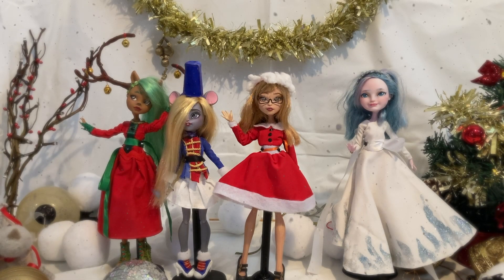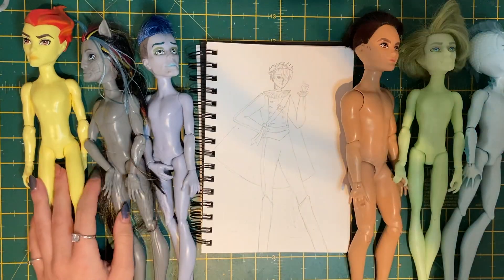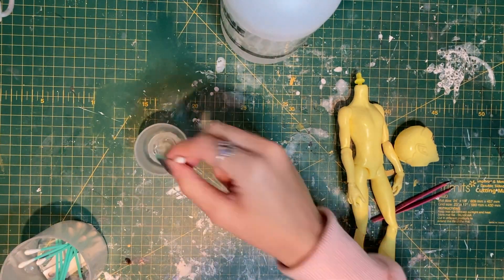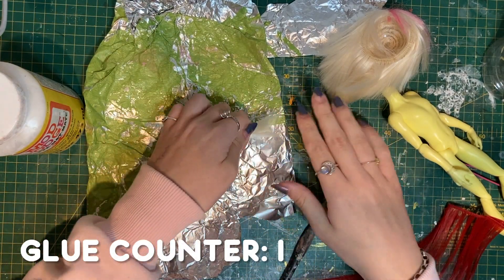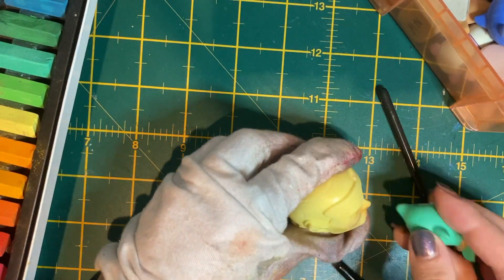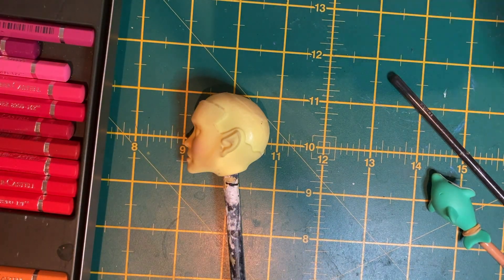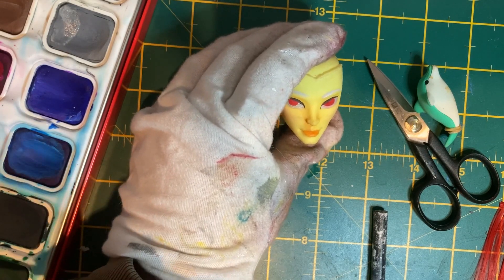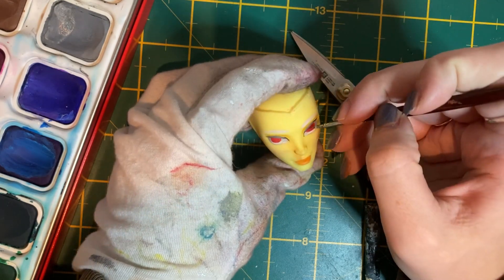Candy Cane Prince! 🎁 Repaint Heath Burns! - Custom OOAK ArtDoll!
GLUE. Can you tell I had a cold making this video?
For all the bots, this is not a kids video!

Gouache paint

Apoxie sculpt